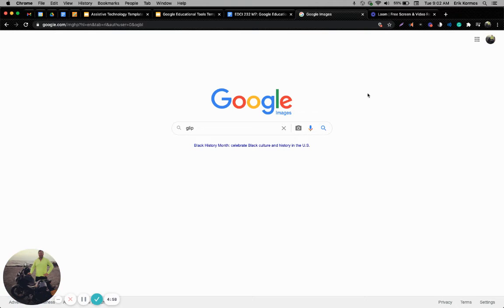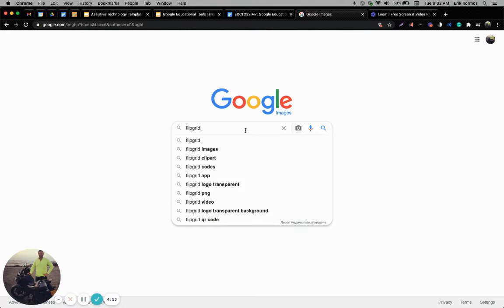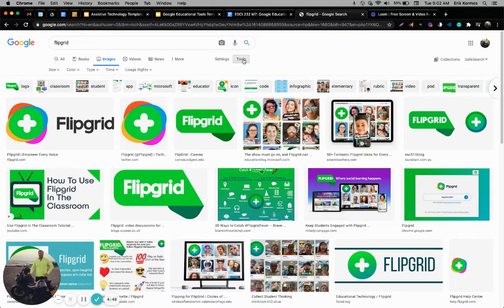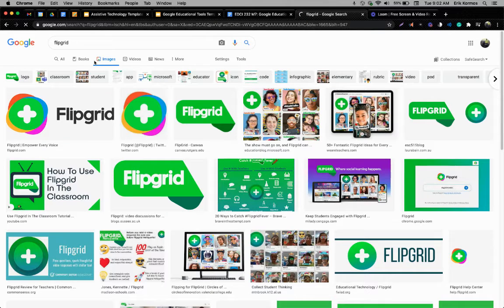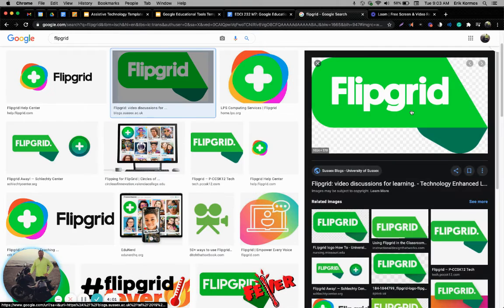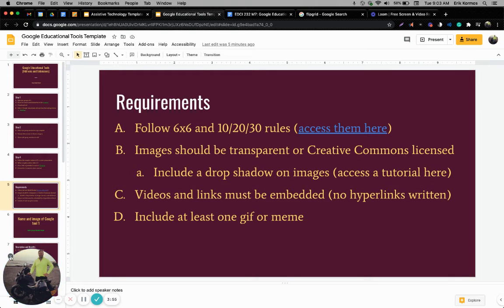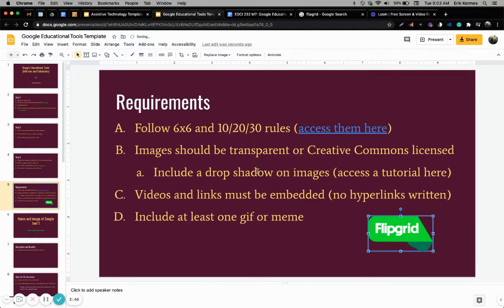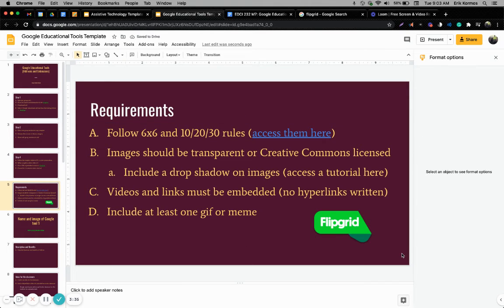Transparent Images and Drop Shadow Tutorial